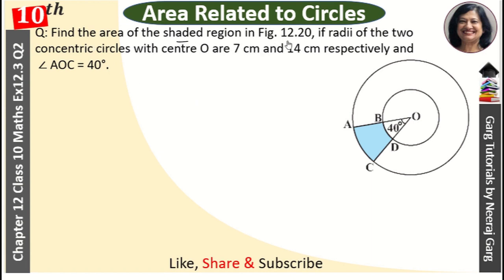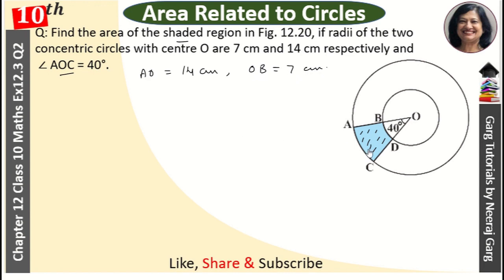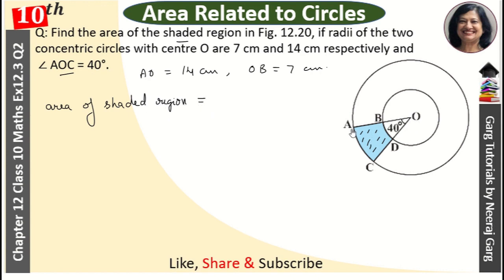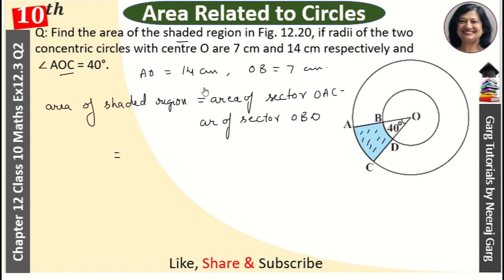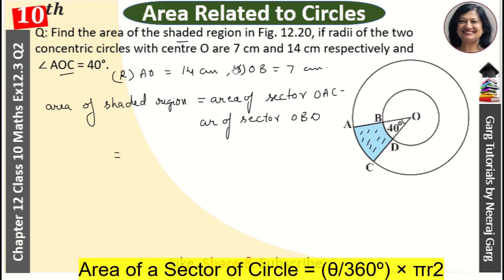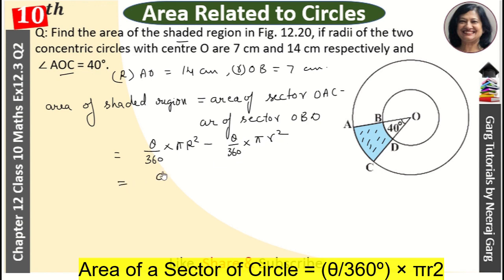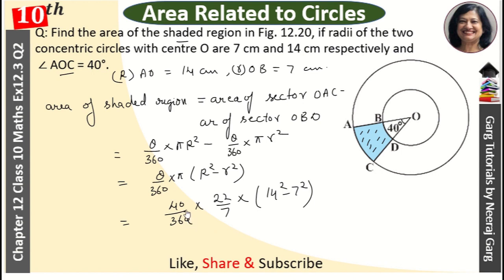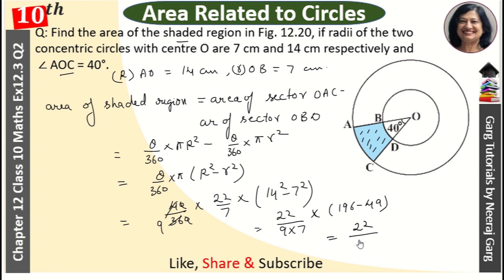Find the Area of the shaded region if Radii of the two Concentric Circles with center O and 7 cm and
Q: Find the area of the shaded region in Fig. 12.20, if radii of the two concentric circles with centre O are 7 cm and 14 cm respectively and ∠ AOC = 40°.

Topic Covered:
Ch 12 Areas Related to Circles Ex 12.3 Q2 Class 10 Maths